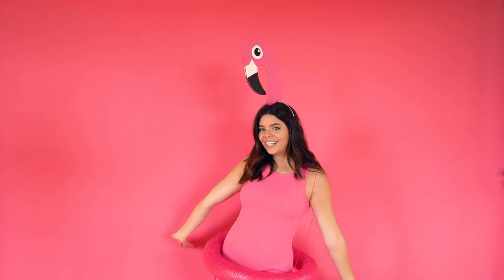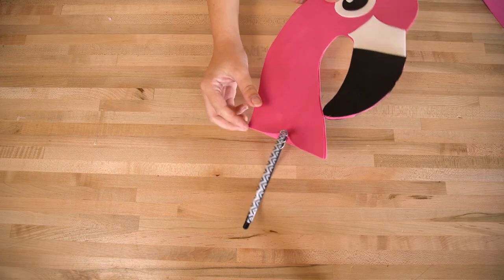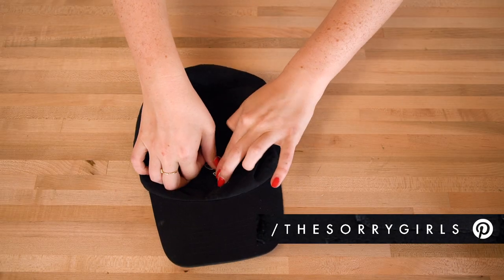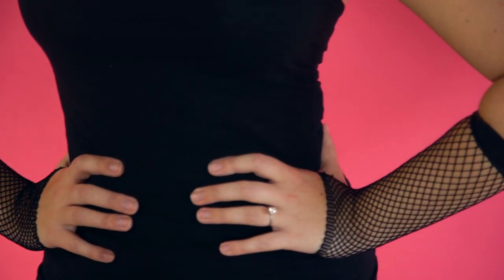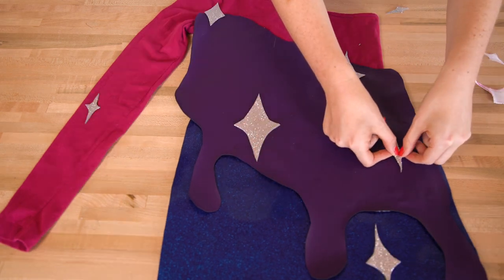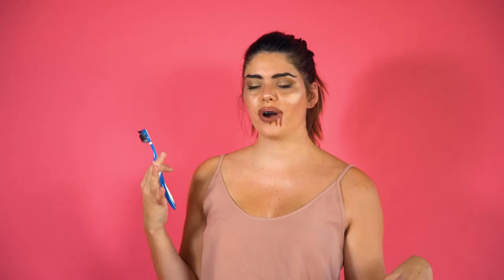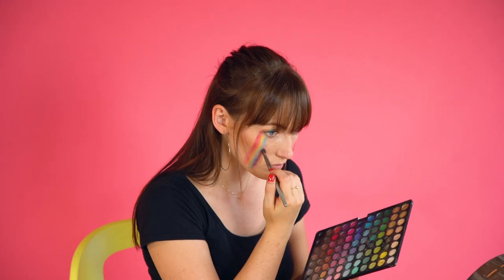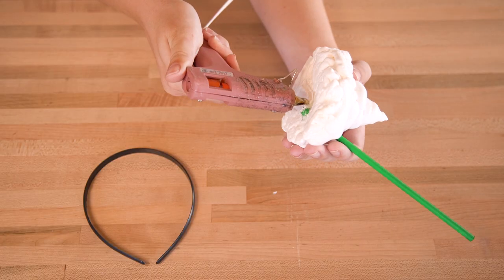NEVER BEFORE SEEN! EASY INSTAGRAM COSTUMES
Today we decided to take Instagram's most popular trends and turn them into Halloween costumes.

Rainbow face, beauty, fashion, unicorn frappes, gothic ice cream and more. Thanks instagram '17 for the wild ride.

OTHER PLATFORMS
@thesorrygirls everywhere!